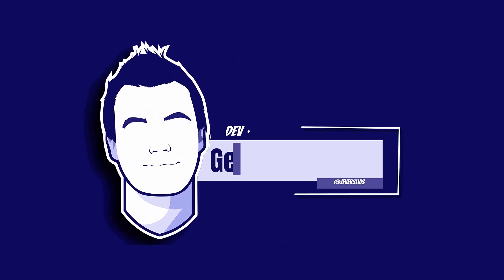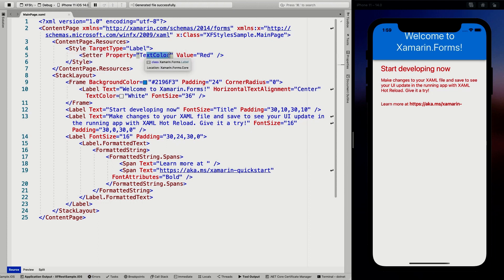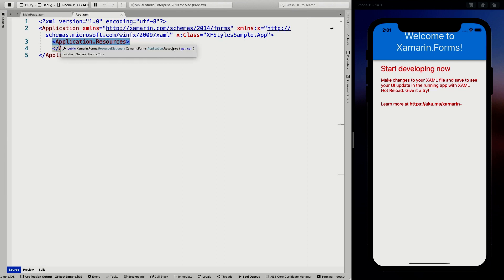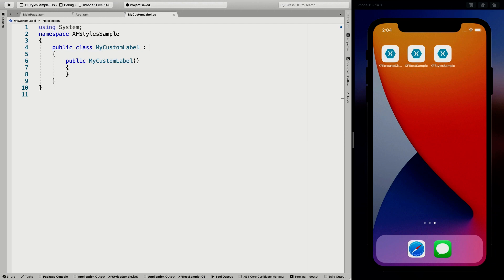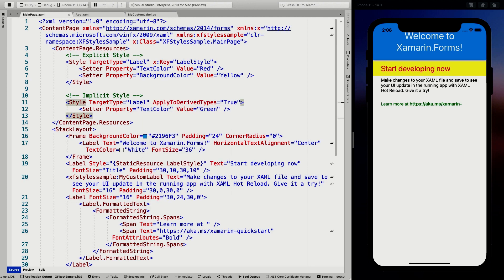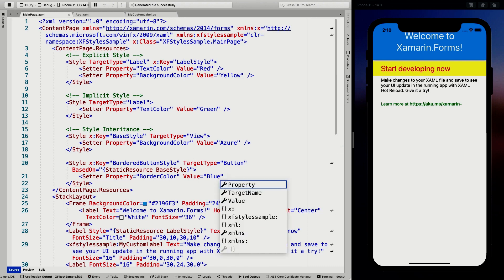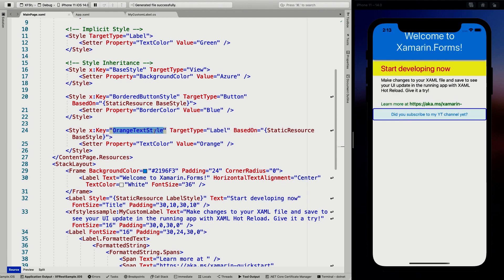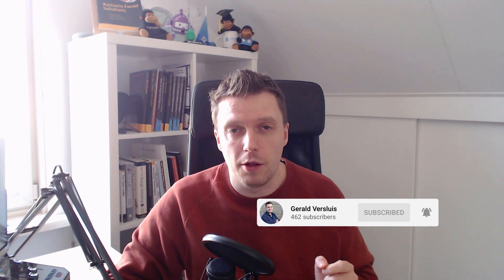Using Styles in Xamarin.Forms: Implicit, Explicit and Inherit Styles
Xamarin.Forms applications often contain multiple controls that have a similar appearance. Setting the appearance of each individual control can be repetitive and error prone. With styles you can make your XAML less verbose and the maintenance of the look and feel of your Xamarin.Forms app much simpeler. In this video we will learn how to use implicit styles, explicit styles, style inheritance and how to make styles apply to your own custom controls.

⏱ Timestamps
0:00 Intro
0:12 Sample App Outline
0:40 Implement Implicit Style
3:05 A Note on Style Cascading
4:33 Implement Explicit Style
6:15 ApplyToDerivedTypes: Style Your Custom Controls
9:18 Style Inheritance
15:05 A Note About Cascading
15:27 Outro